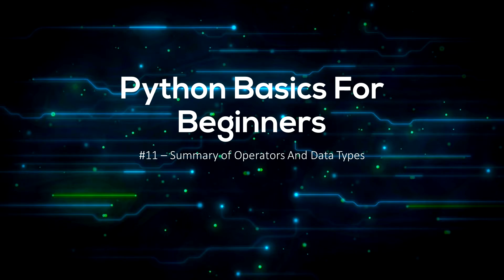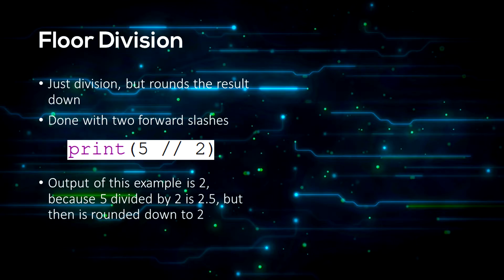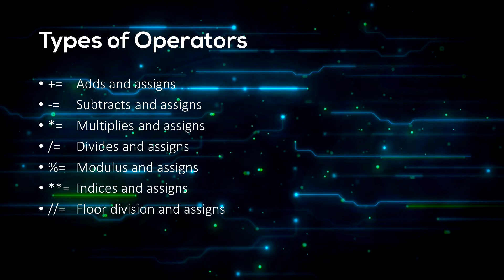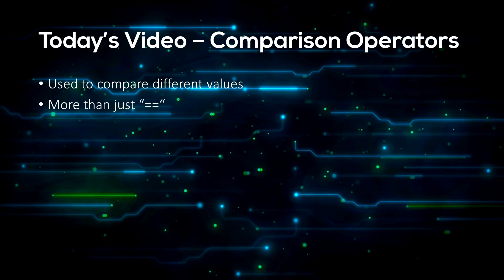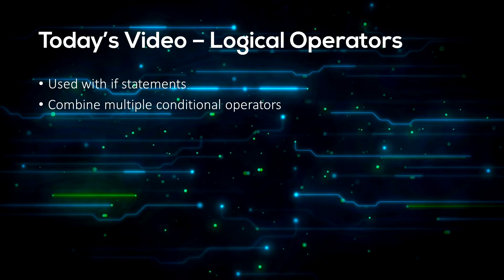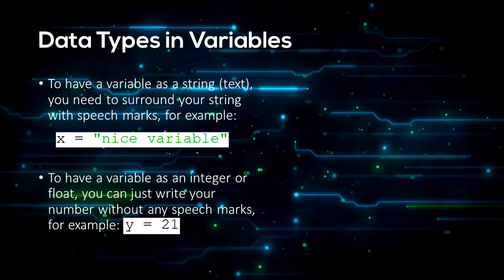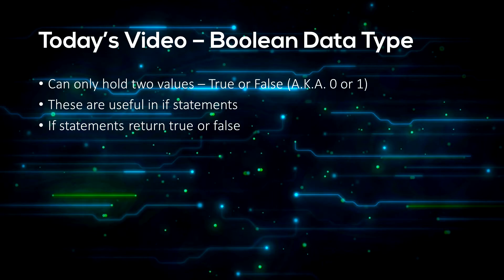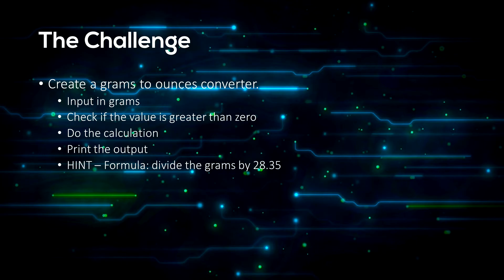Python Programming Basics for Beginners #11 - Summary of Operators and Data Types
Today we go over all of the operators and data types we have learned in this python basics for beginners series so far.
We have learned about strings, integers, floating point numbers, and booleans. We have covered arithmetic operators, comparison operators, assignment operators and logical operators.